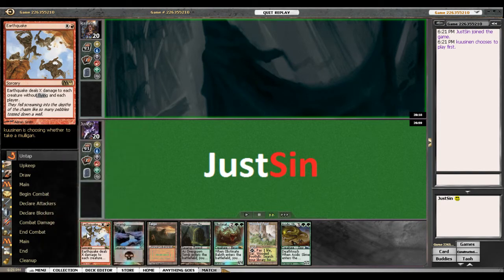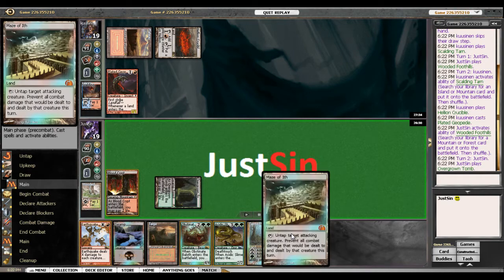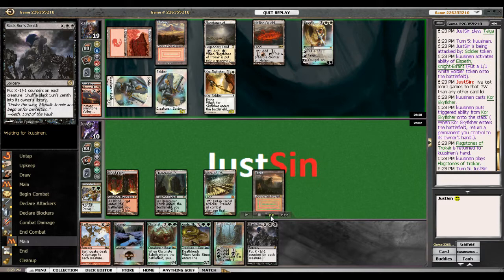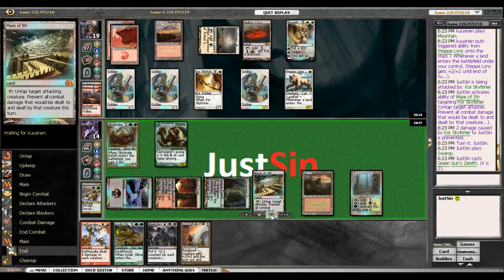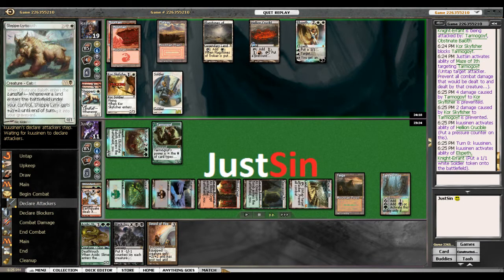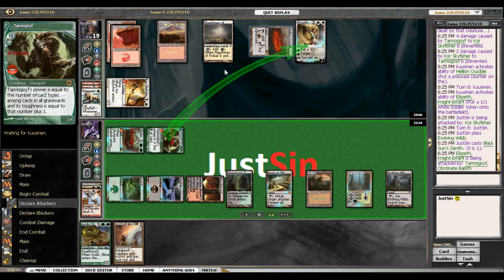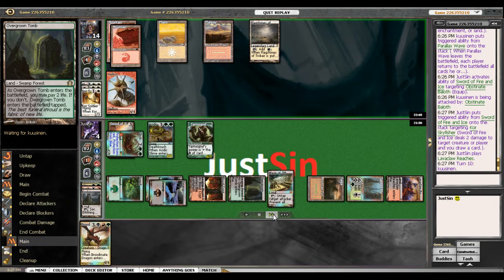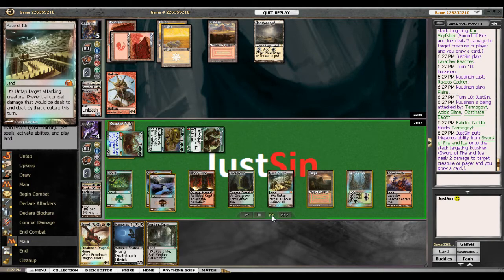Vivat Centum I: Round 2 Jund vs. Boros Aggro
Round 2 Game 2 (replay of the first round didn't save sorry!)